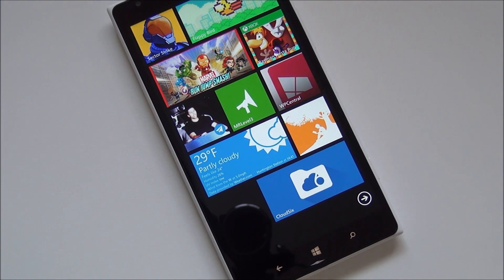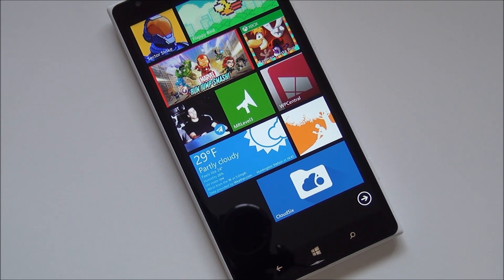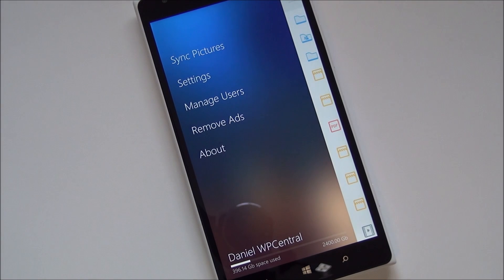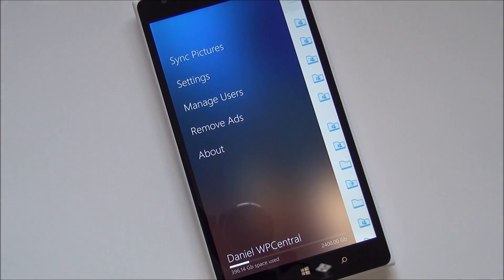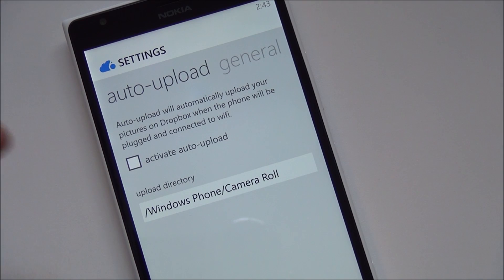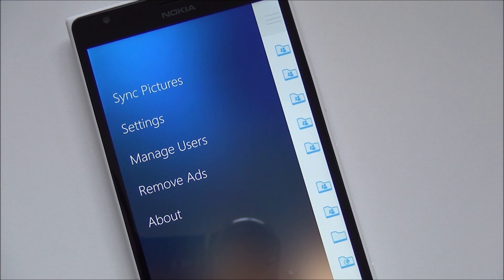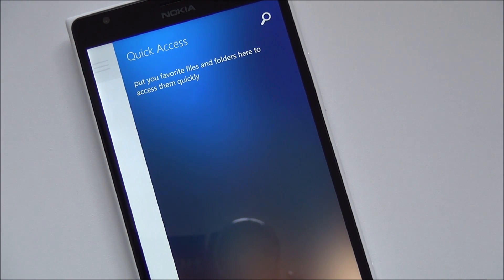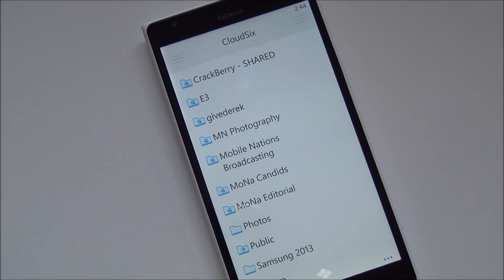CloudSix for Dropbox - Tour of the new Dropbox Windows Phone app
Rudy Huyn has done it again. He's creating not one, but a series of new 'cloud' apps for Windows Phone, with this first one being for Dropbox (later there will be apps for OneDrive, Box, Google Drive and Mega).